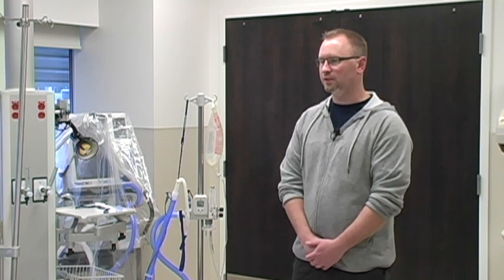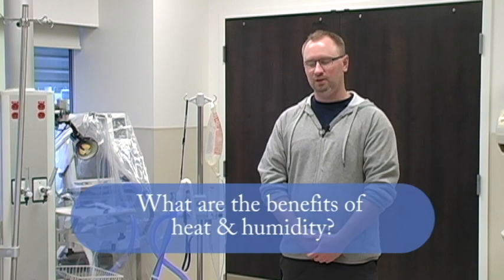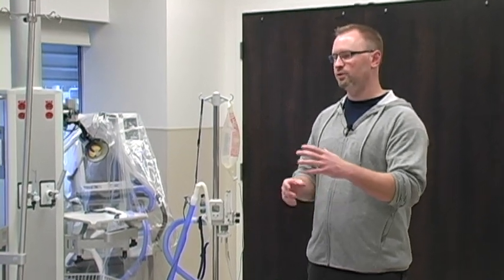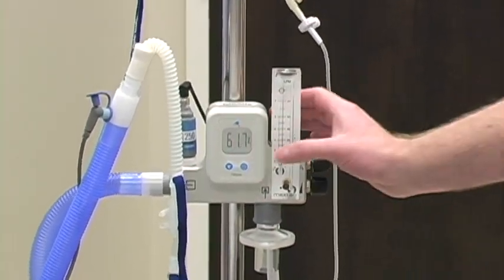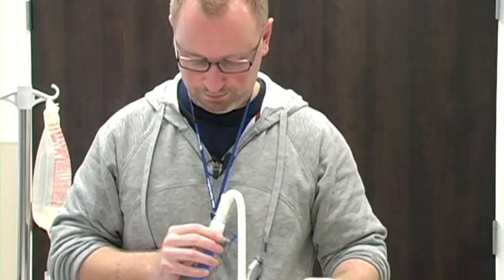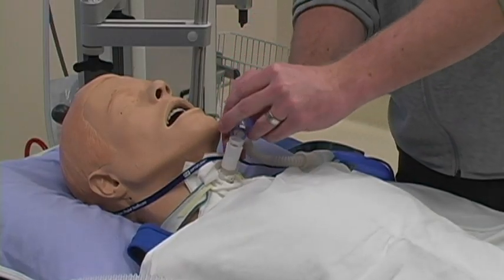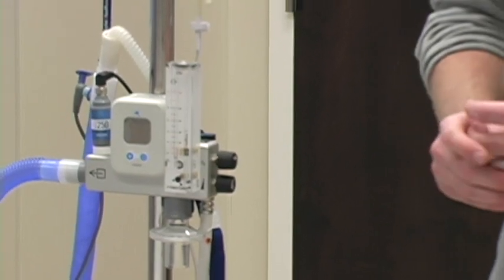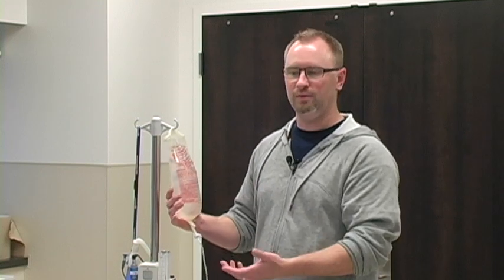Optiflow Review for Nurses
A review of the Optiflow oxygen therapy unit and the practice considerations for nursing.